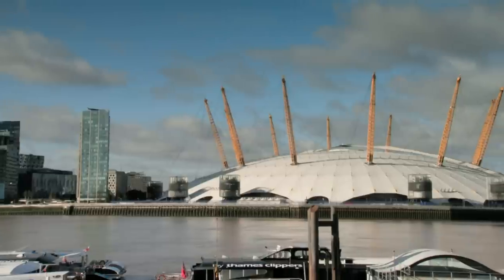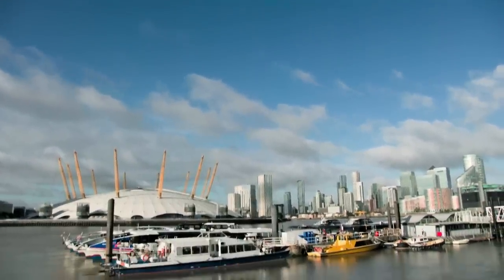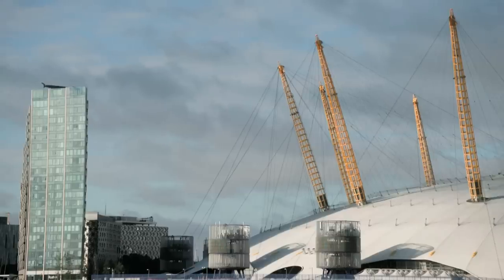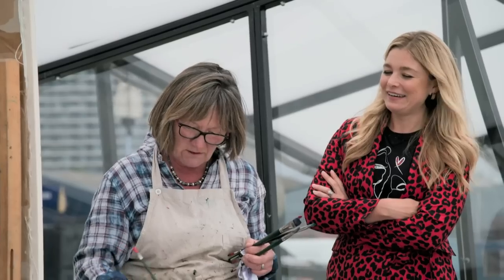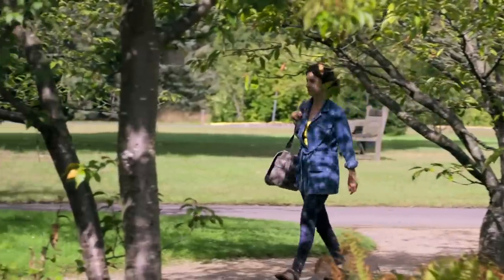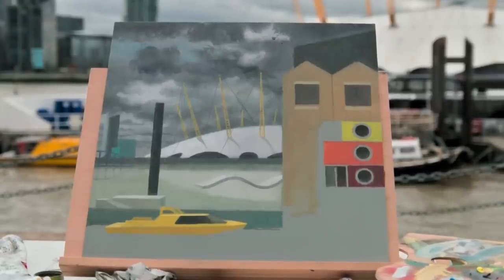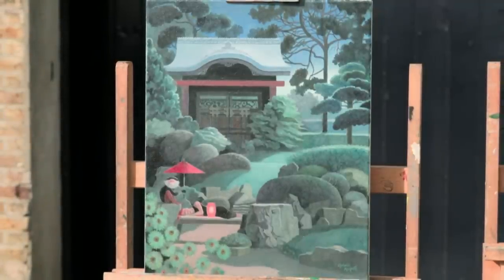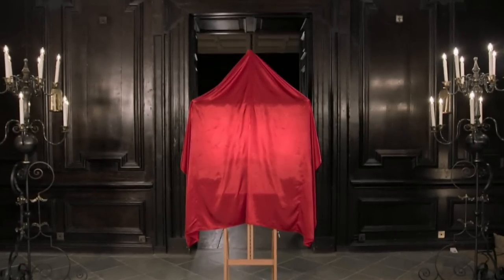Artistic Triumphs on the River - Landscape Artist of the Year - S06 EP8 - Art Documentary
Join us for the thrilling final episode of Landscape Artist of the Year, where three talented artists vie for the prestigious title. Set against the iconic Thames view at Trinity Buoy Wharf, the artists face a four-hour challenge to capture the essence of the landscape. With diverse styles and approaches, each artist battles against time to create a masterpiece. From surreal compositions to impressionistic reflections, witness the intensity and creativity unfold. As the competition heats up, only one artist will emerge victorious. Who will be crowned Landscape Artist of the Year?

Artists from across the nation, both seasoned and novice, converge on iconic locations to capture their essence on canvas. Amidst the backdrop of wildlife, historic edifices, and landmarks, they race against time, vying for the approval of discerning judges. While episode winners progress to subsequent rounds, up to 50 wildcard artists per location also hope to dazzle the judges. Their aim? A coveted spot in the grand final and the title of Landscape Artist of the Year.